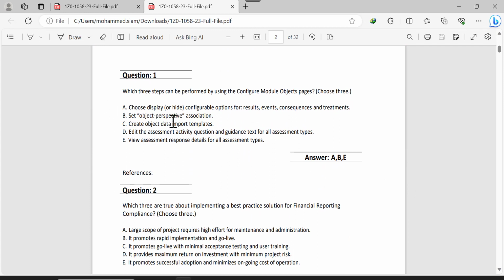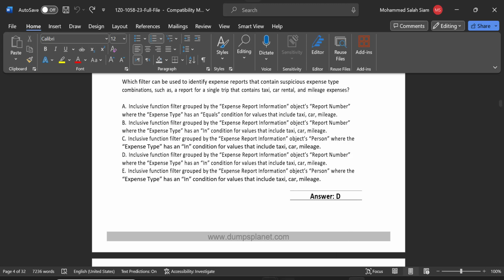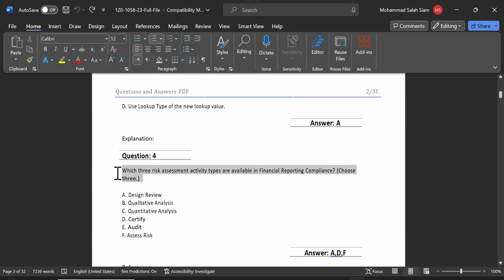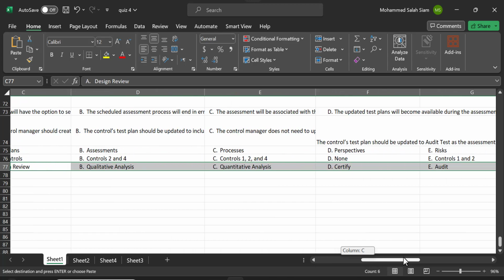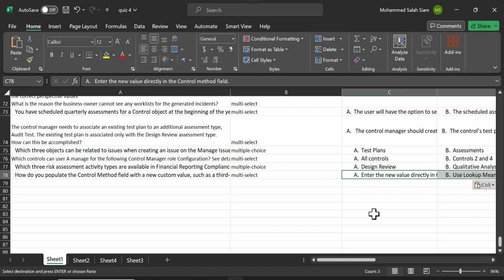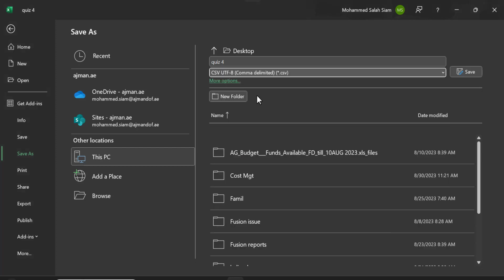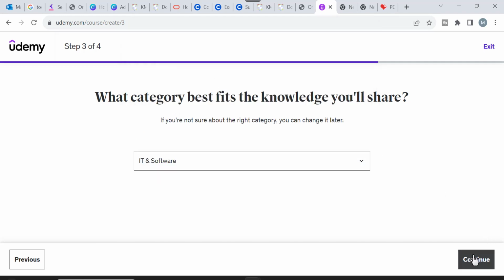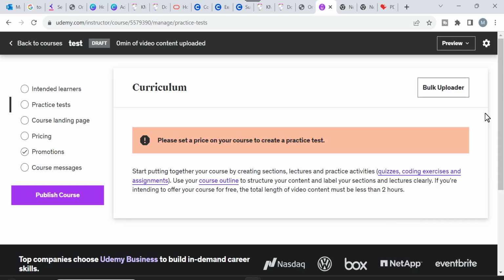Udemy Success Secrets: Creating & Uploading Practice Tests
How to Create and Upload Practice Test on Udemy

I will show you how to make the Practice test and the exacted steps to make and uploaded it on Udemy